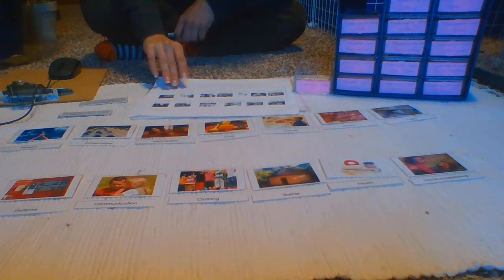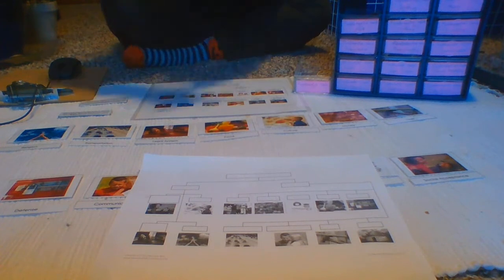Fundamental Needs of Humans Introduction